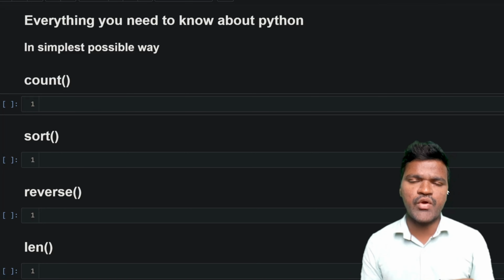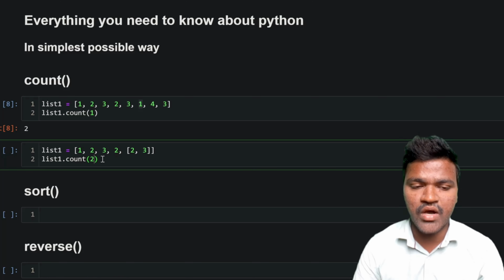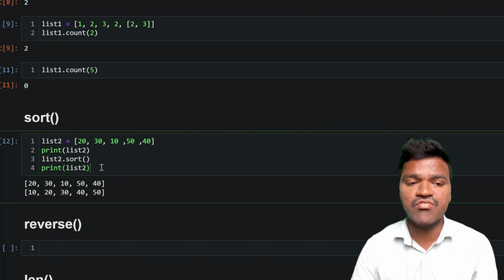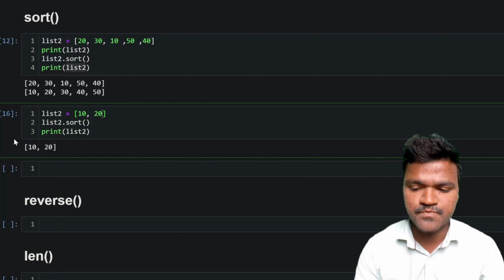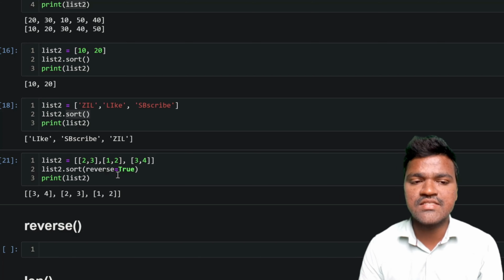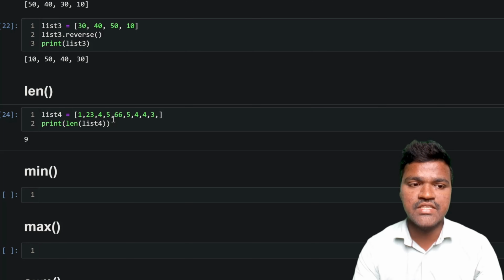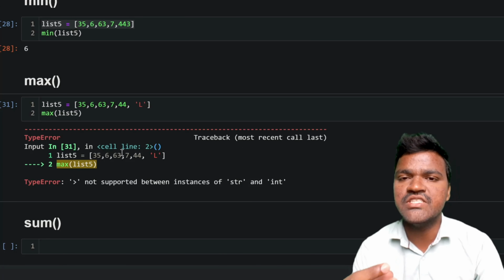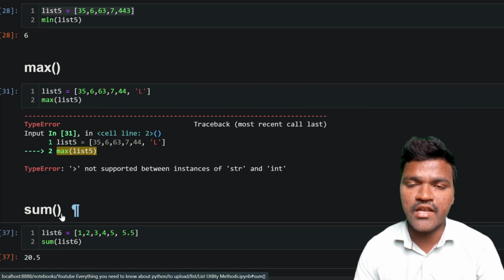Python list methods for effective problem solving | count sort reverse len min max sum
In this video, we're diving deep into the world of Python list methods that are absolute game-changers when it comes to problem-solving. Whether you're a beginner or a seasoned coder, mastering these methods will supercharge your Python skills.

In this tutorial, we'll explore the following essential list methods:

1. count Method:
Learn how to use the count method to discover how many times a specific element appears in your list. It's like having a superpower to count occurrences effortlessly.

2. sort Method:
Unlock the magic of the sort method, your key to arranging your list in either ascending or descending order. It's like organizing a to-do list, but for data.

3. reverse Method:
Explore the reverse method, which allows you to flip your list, turning it upside down. It's like looking at things from a different perspective.

4. len Method:
Discover the power of len, a simple method to find out how many elements are packed into your list. It's like having a quick headcount of your data.

5. min Method:
Meet the min method, your reliable assistant for finding the smallest value in your list. It's perfect for identifying the "littlest" problem in your data.

6. max Method:
Introducing the max method, your go-to for pinpointing the largest value in your list. It's like spotting the "biggest" challenge in your dataset.

7. sum Method:
Finally, explore the sum method, your tool for calculating the total of all elements in your list. It's like effortlessly adding up the pieces of a puzzle.

We've designed this tutorial to be beginner-friendly, with step-by-step explanations and real-world examples. By the end of this video, you'll be equipped with a powerful toolkit for solving a wide range of Python programming challenges.

⏰ Timestamps:
00:00 - Introduction
00:41 - count
05:00 - sort
12:10 - reverse
14:03 - len
15:36 - min
16:35 - max
17:47 - sum
20:00 - summary